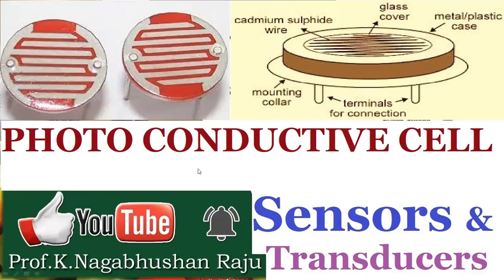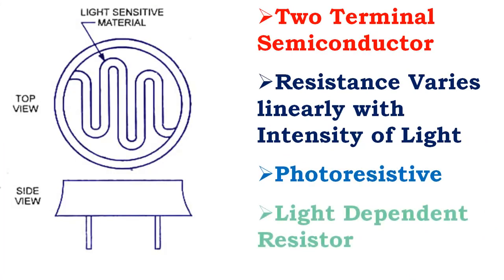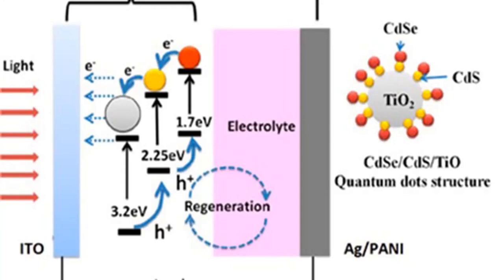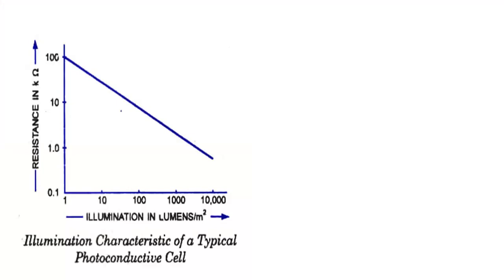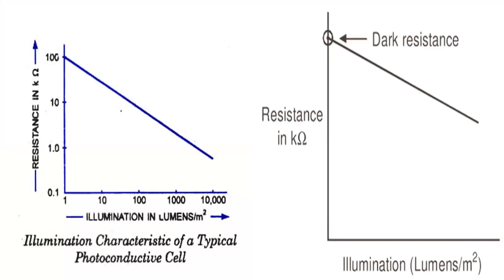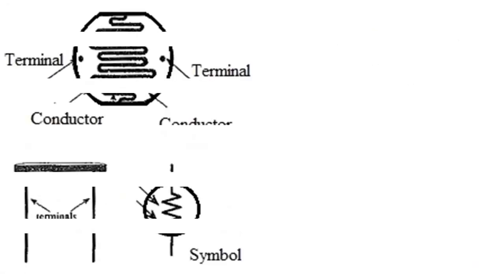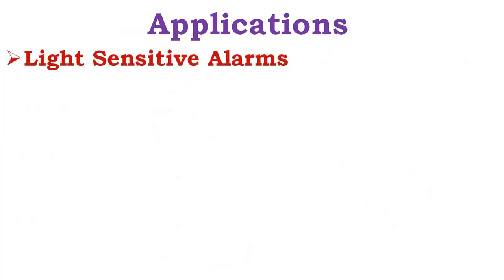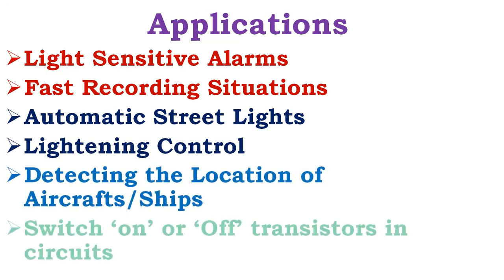Photo Conductive Cell | Opto Electronics | Sensors | Transducers | Light Dependent Resistors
Photo Conductive Cell is described as a part of  Opto Electronic Transducers in a series of sessions on Sensors and Transducers.